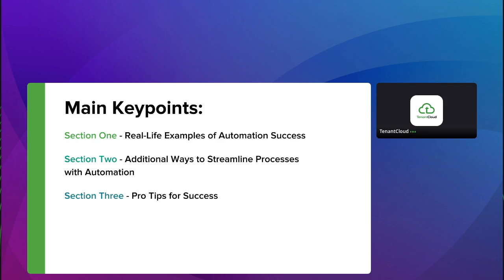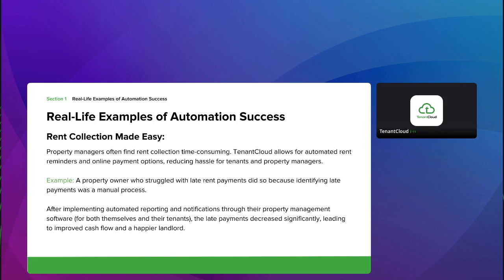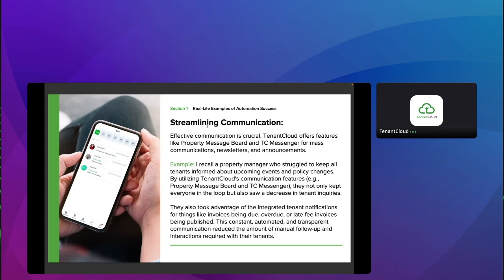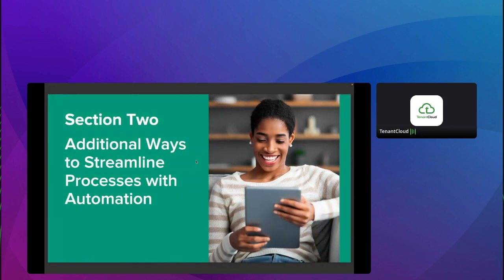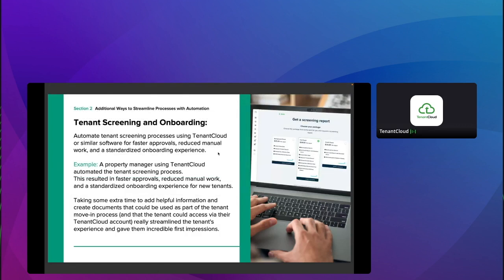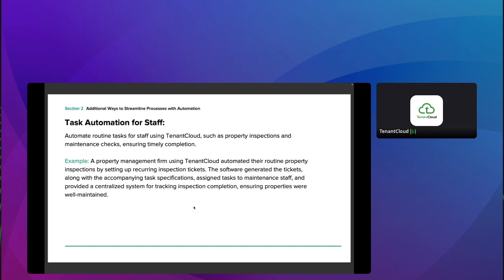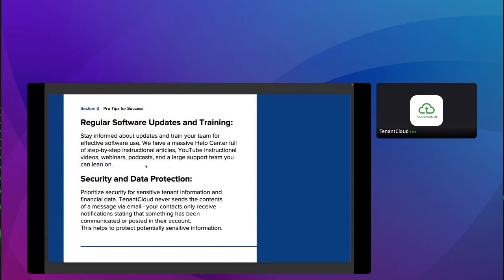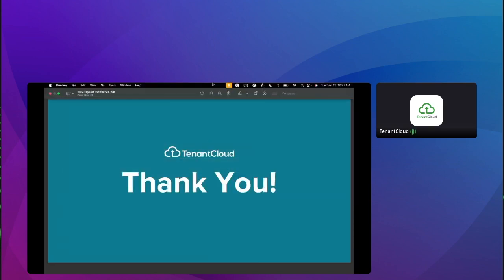TenantCloud Webinar | 365 Days of Excellence Webinar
Automating daily routines with property management software is a game-changer, significantly enhancing efficiency and streamlining operations.

Whether you're using TenantCloud or other platforms, unlocking the full potential of automation features is the key to success.

Discover the different features of Property Management software, such as access to comprehensive tenant and property data, automated tenant communication, rental payment collection, financial reporting, work order management, and more.

Join us and get a head start on 365 Days of Excellence in the coming year!